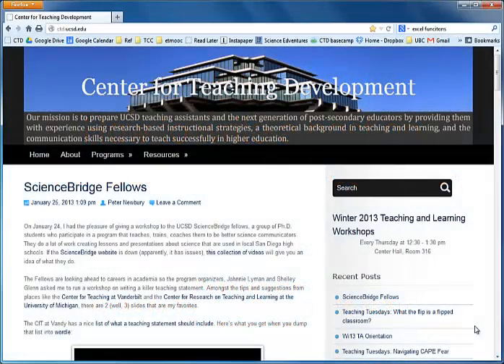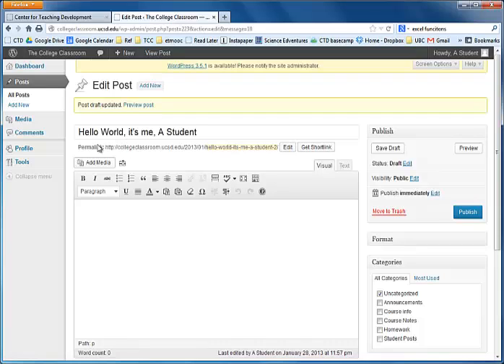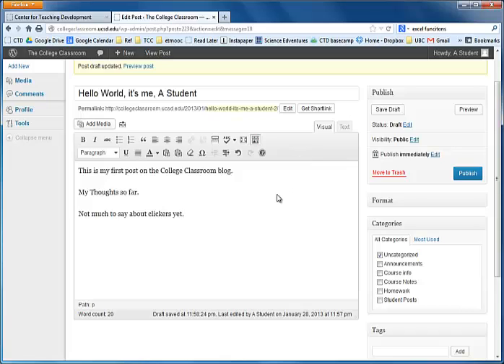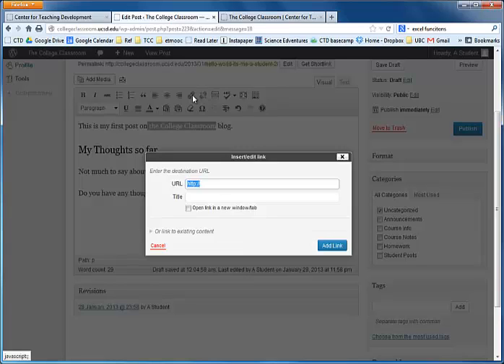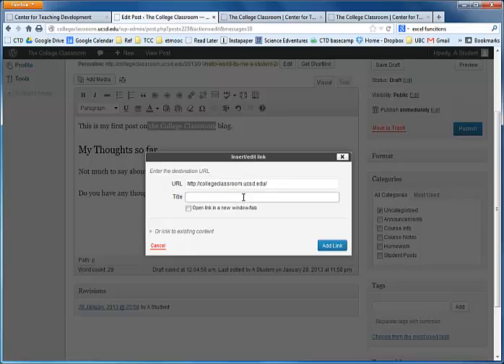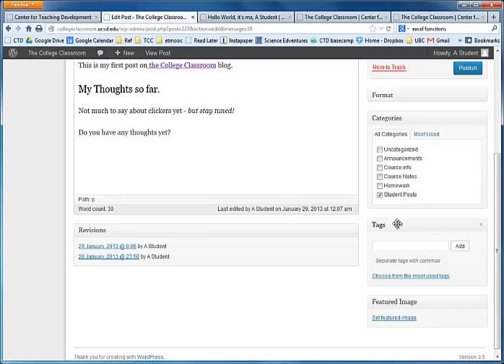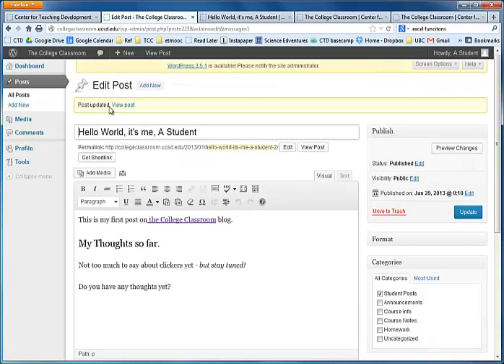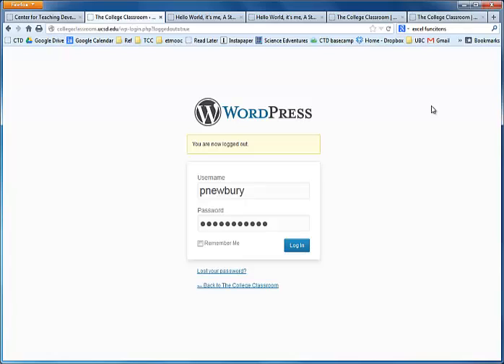How to Post to the College Classroom blog.mp4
Screencast showing how to write a post to the College Classroom blog collegeclassroom.ucsd.edu

Peter Newbury
29 January 2013